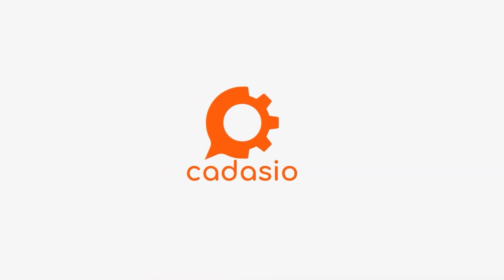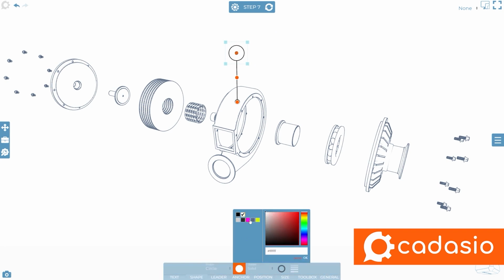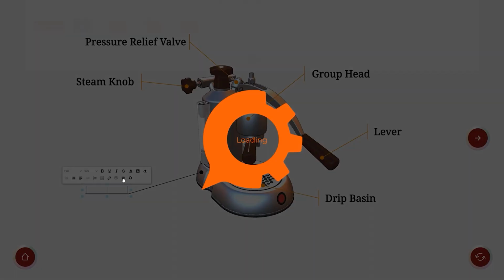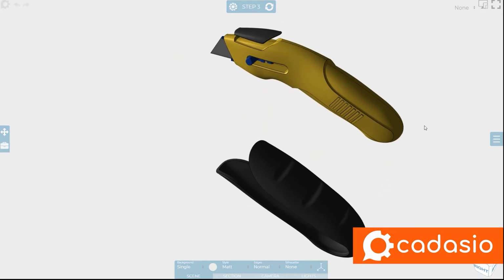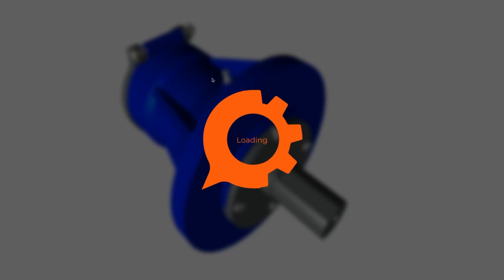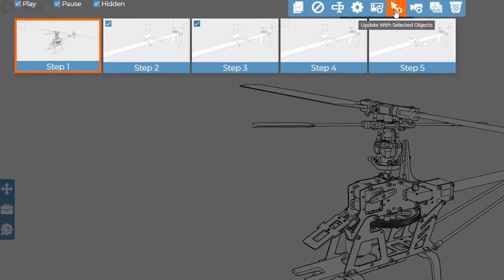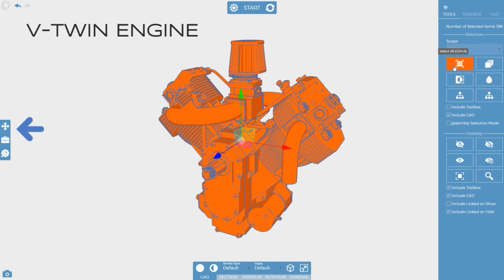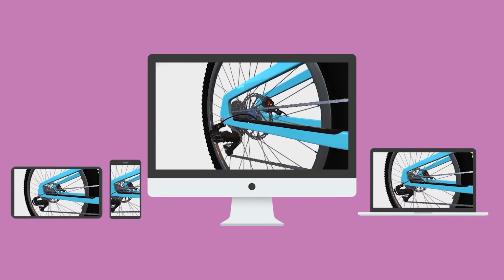Create interactive Manuals for 3D Products l Cadasio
Today, we are taking a look at Cadasio, which is an online interactive manual creator right out of the comfort of your own browser. Easily create rich, animated, interactive assembly and service instructions using your CAD data.

⍟Modeling:
Kit Ops 2 Pro

⍟Architecture/Rendering
CityBuilder 3D

⍟Vegeration
scatter

⍟Materials/Texturing
Decalmachine

⍟ Cloth Simulation:
Simply Cloth

⍟UV unwrapping
Zen Uv

⍟Rigging&Animation:
Human Generator

⍟Sculpting
Sculpt+Paint Wheel

⍟Retopology
Retopoflow

⍟Ready Vehicles
Car Transportation